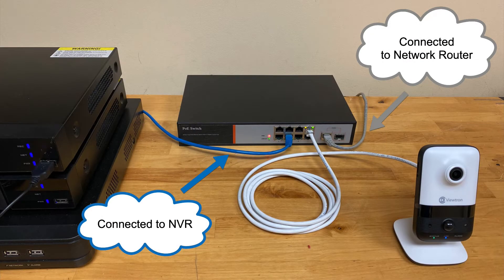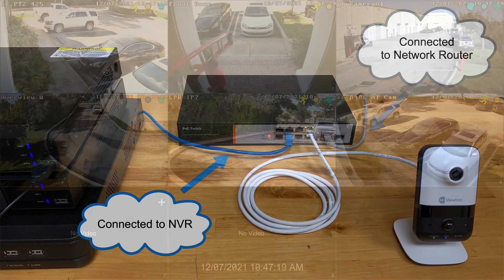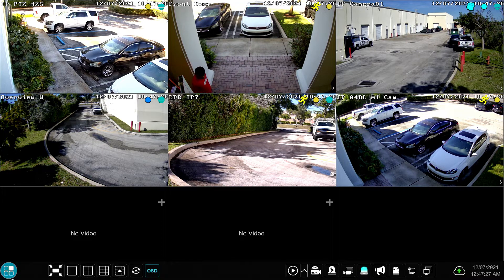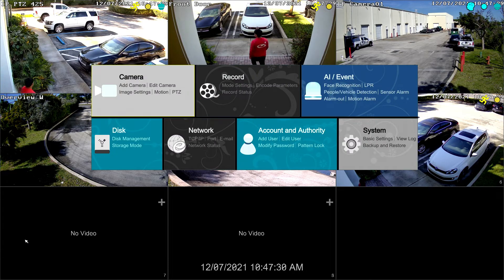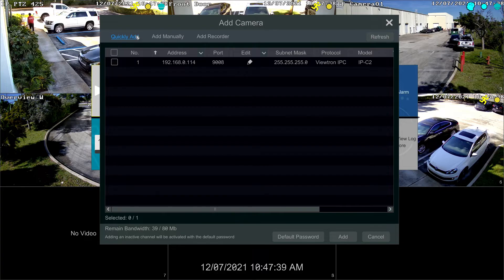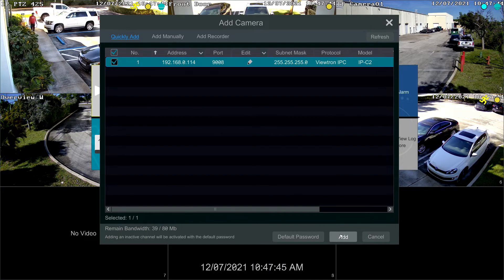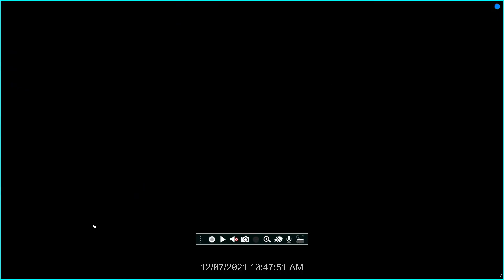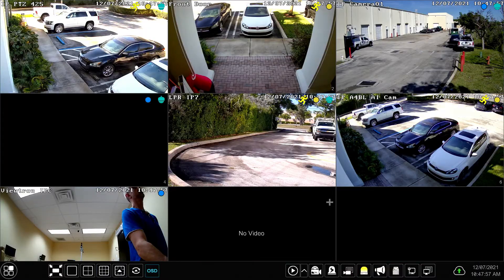Install IP Camera on NVR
- Watch this video to learn how to install an IP camera on a Viewtron NVR. There are two methods for installation.

1) Connect the IP camera to one of the PoE ports on the back of the NVR. The IP camera will be assigned an IP address by the NVR and the camera will be assigned to the channel # of the port that you connected it to.

2) Connect the IP camera the to a PoE switch. The NVR may be connected to the same switch or another switch no the same network. Using the NVRs main menu, select add camera from the main menu. A local network scan will be performed to detect any compatible IP cameras. Check the box next to the camera that you want to install. The IP camera will be assigned to the next available channel on the NVR.

Viewtron manufactures network IP cameras, BNC security cameras, hybrid DVRs (HD-TVI, AHD, HD-CVI, analog CCTV / CVBS), and IP camera NVRs. Viewtron security camera systems include mobile apps for iPhone and Android. They also include desktop video surveillance software for Mac and Windows. User can monitor their security cameras from these mobile apps and desktop software applications.